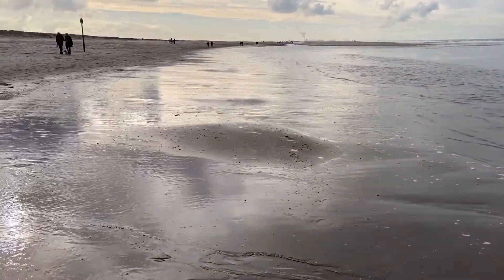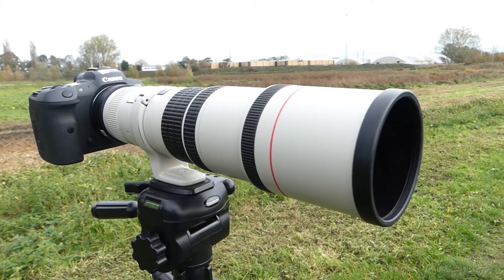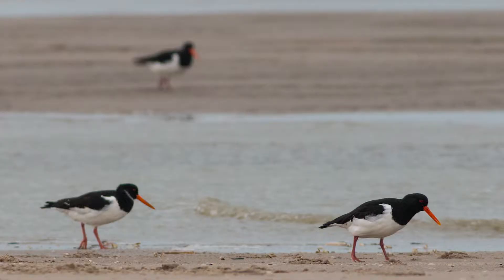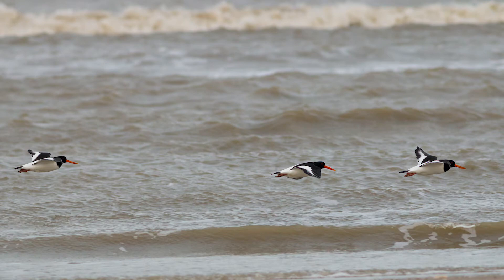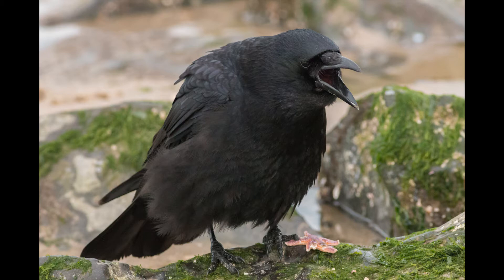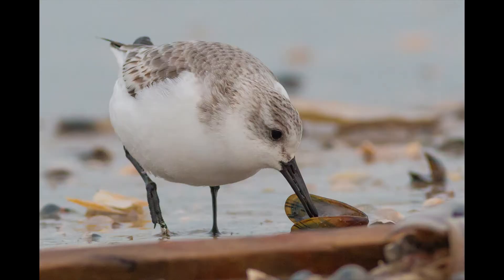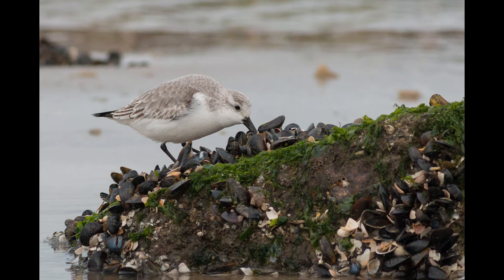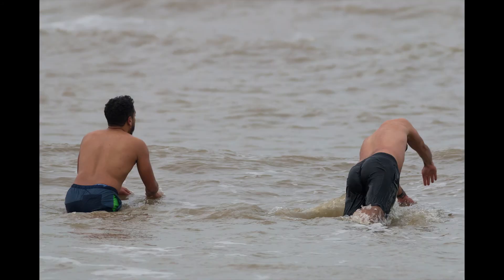Chasing Wading Birds: A Morning in the Wild with Canon 400mm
I spend a morning alone on the beach with my Canon 70D and 400mm f5.6 prime lens. It was my way of relaxing and just being in the moment with photography and wildlife. I run through the birds I captured and also some rare cold water "swimmers" :-).